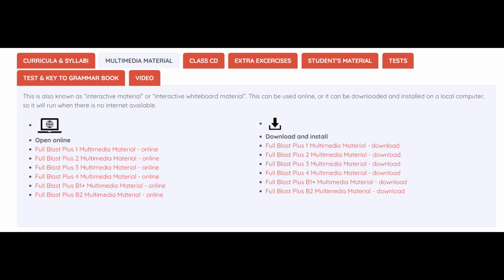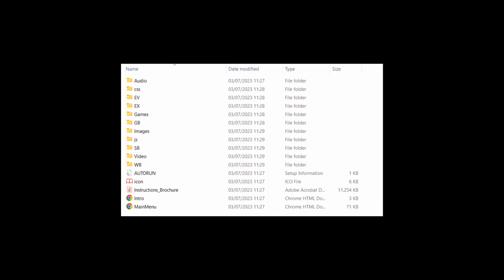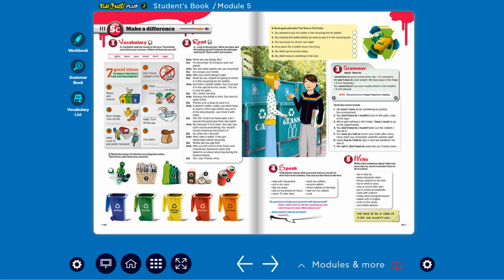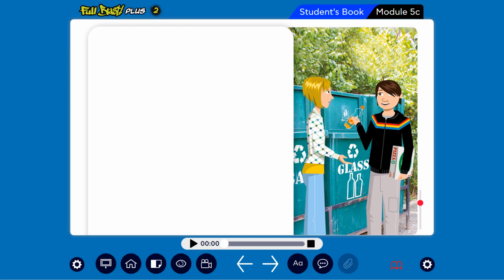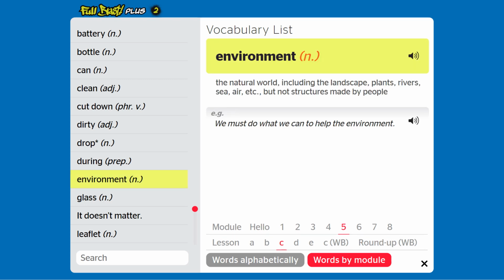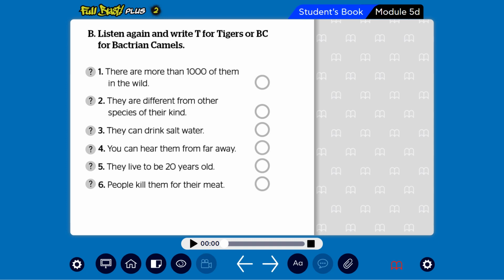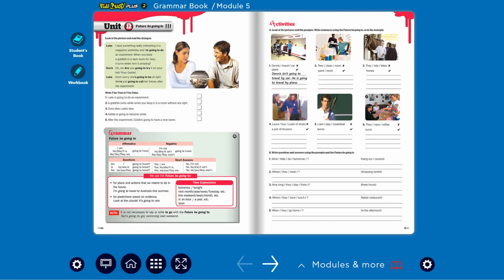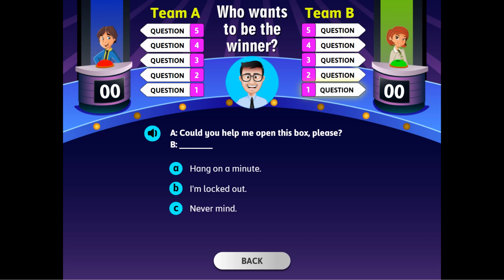How to use ... the multimedia material (Full Blast Plus)